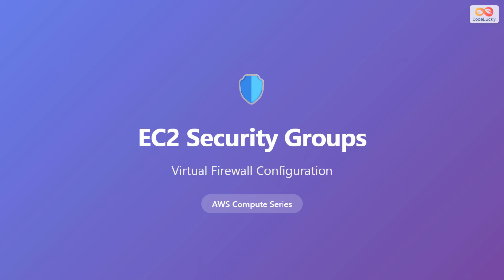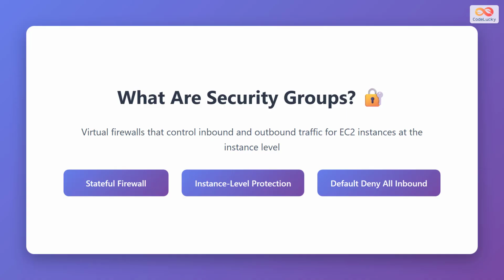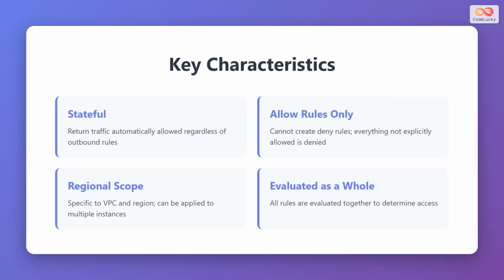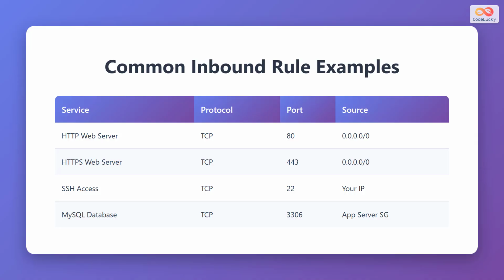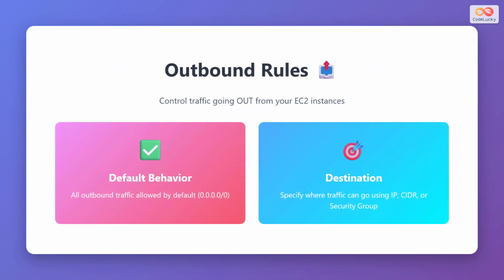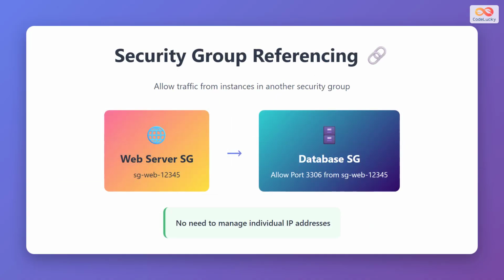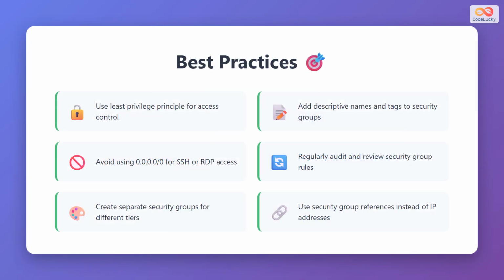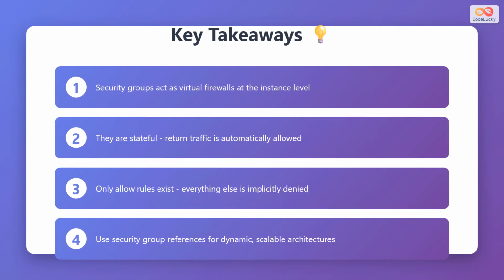EC2 Security Groups: AWS Firewall Configuration Tutorial for Beginners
🛡️ Master AWS EC2 Security Groups and learn how to configure virtual firewalls to protect your cloud instances!

In this comprehensive tutorial, you'll learn everything about EC2 Security Groups, the fundamental building blocks of AWS security. Perfect for beginners and anyone looking to strengthen their AWS knowledge!

🔥 What You'll Learn:
✅ What are Security Groups and how they work
✅ Key characteristics of stateful firewalls
✅ How to configure inbound and outbound rules
✅ Common security group rule examples
✅ Understanding the stateful nature of security groups
✅ Security group referencing techniques
✅ Best practices for AWS security
✅ Real-world implementation strategies

💡 Security groups act as virtual firewalls at the instance level, controlling both inbound and outbound traffic. Understanding how to properly configure them is essential for maintaining a secure AWS infrastructure.

This video is part of our AWS Compute Series, designed to help you master Amazon Web Services step by step. Whether you're preparing for AWS certifications or building production applications, this tutorial will give you the knowledge you need.

🎯 Perfect for:
• AWS beginners
• Cloud engineers
• DevOps professionals
• Solutions architects

Chapters:
00:00 - EC2 Security Groups
00:18 - What Are Security Groups?
00:41 - Key Characteristics
01:16 - Inbound Rules
01:47 - Common Inbound Rule Examples
02:24 - Outbound Rules
02:49 - Stateful Nature
03:15 - Security Group Referencing
03:50 - Best Practices
04:36 - Key Takeaways
05:20 - Outro